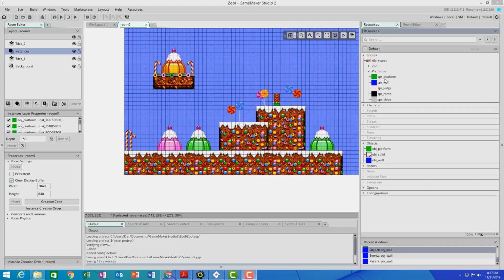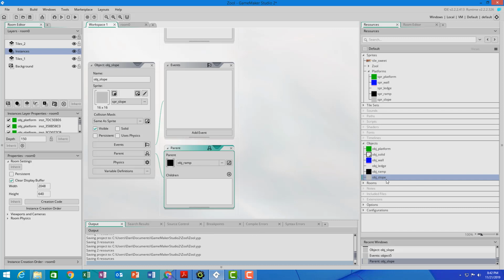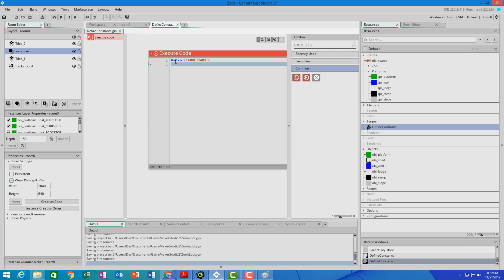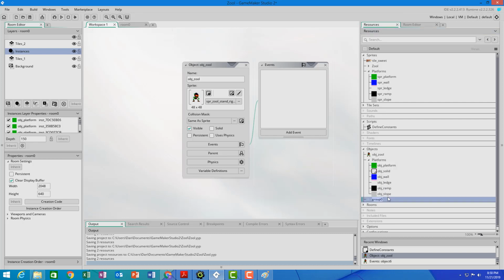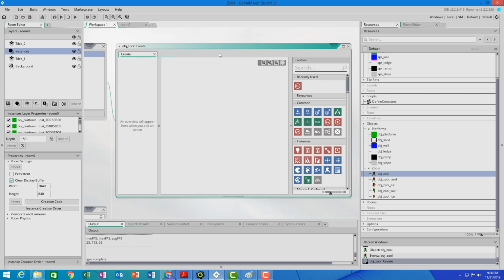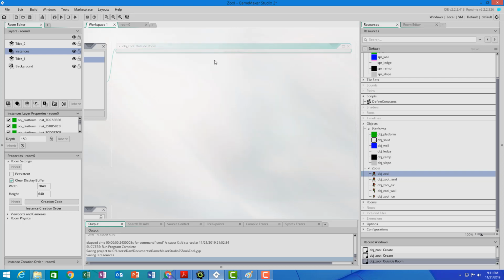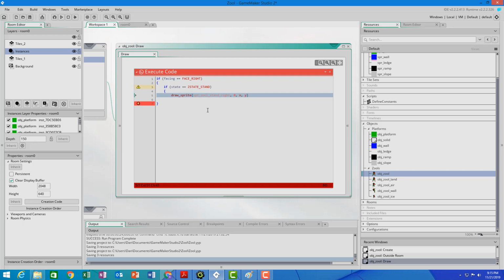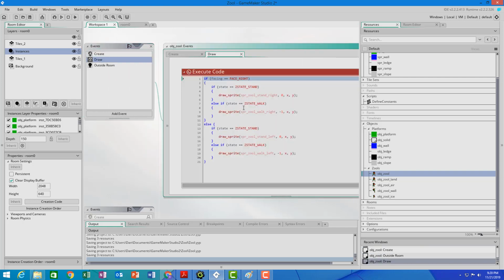Zool -Video03 GMS2 Object Zool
Here we create the player character